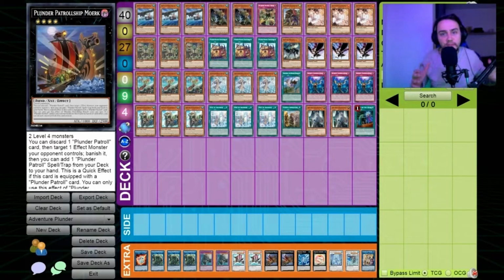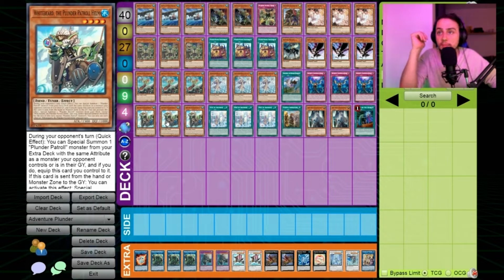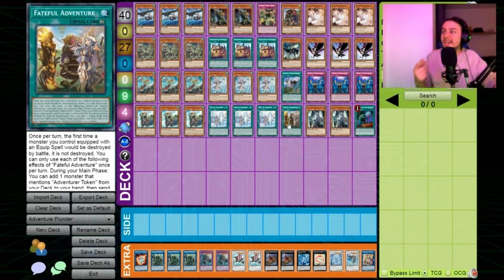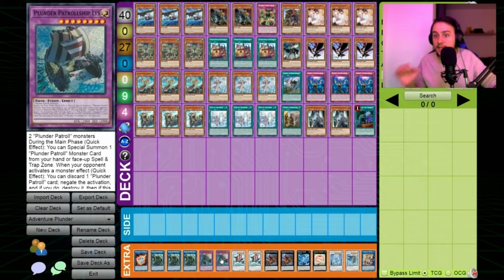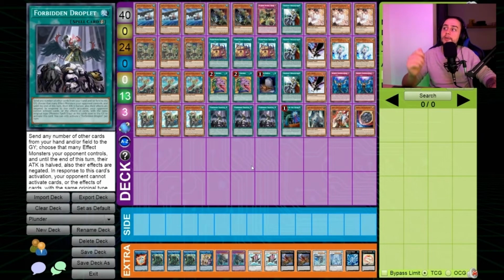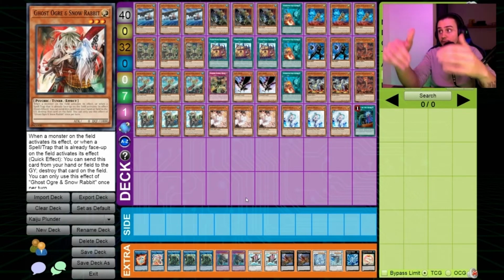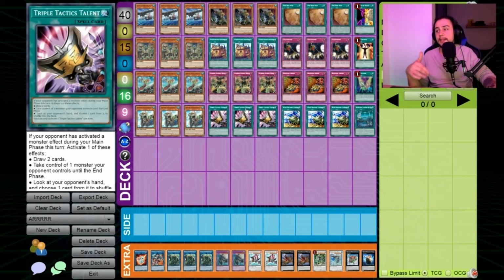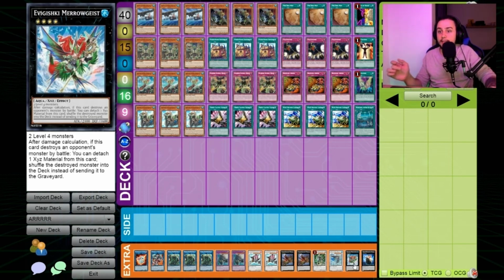Plunder Patroll Deck Profile (4 Different Builds) Rouge of the Week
In this video i will bring you 4 different plunder patroll builds from meta to meme. Feel free to try the decks out urself and tell me if u liked it or not.

Should it ever come up everyone is allowed to react and critizies this video.